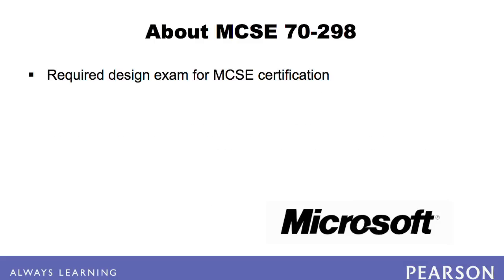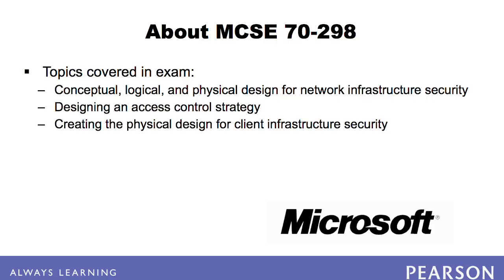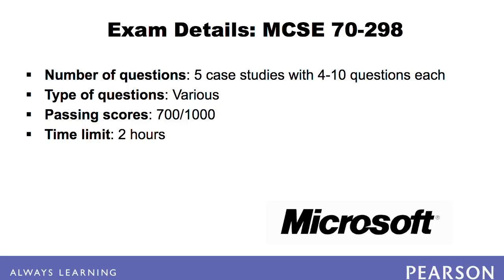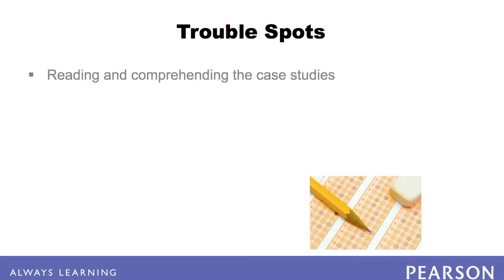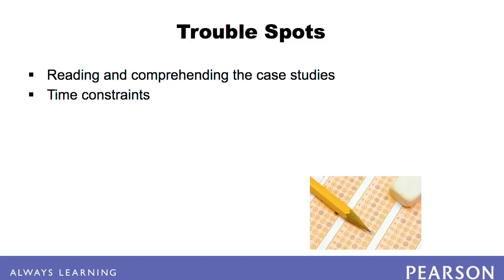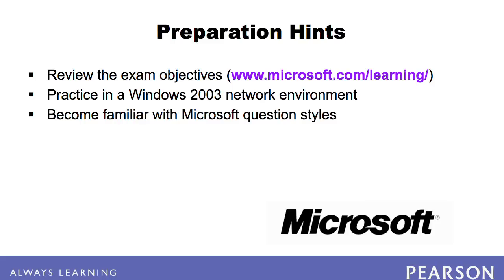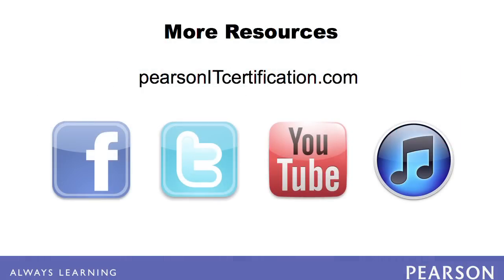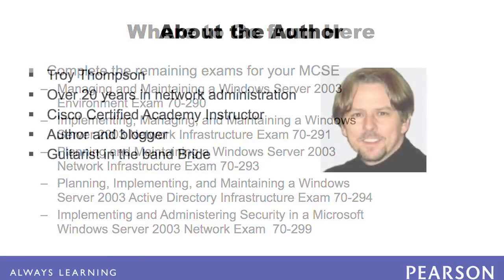Exam Profile - MCSE 70-298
Buy MCSE 70-298 Exam Cram 2: Designing Security for a Windows Server 2003 Network:

This Windows Server 2003 exam is focused on managing the complex computing environments of medium-to-large companies. Find out what you can expect to see on the exam and how you can better prepare for it.